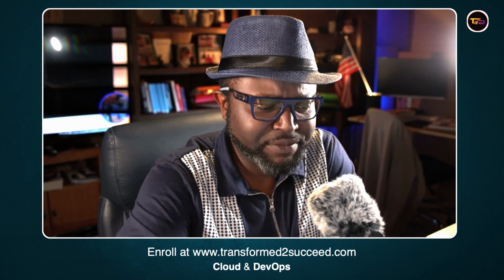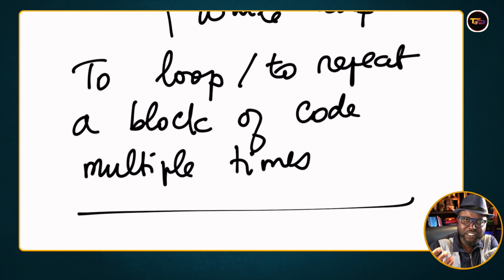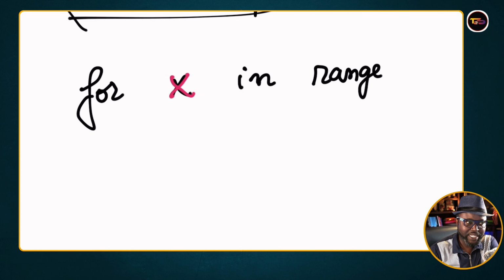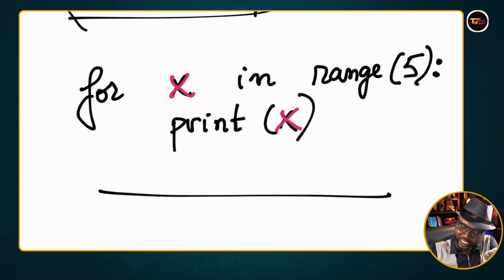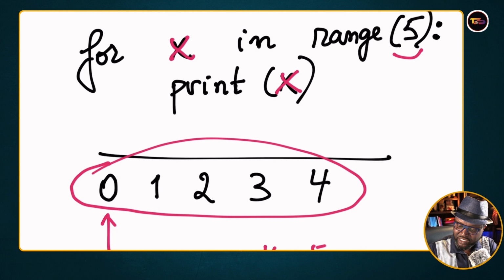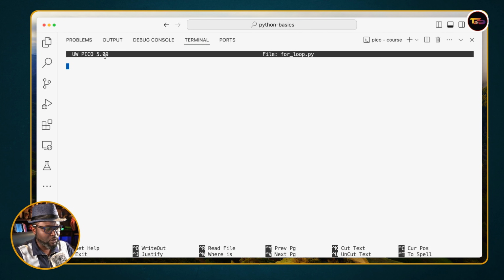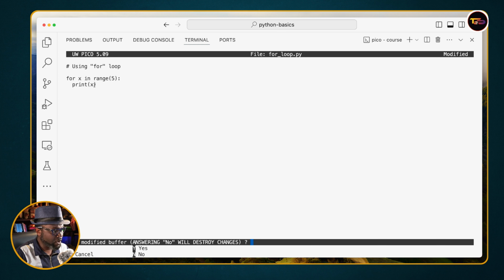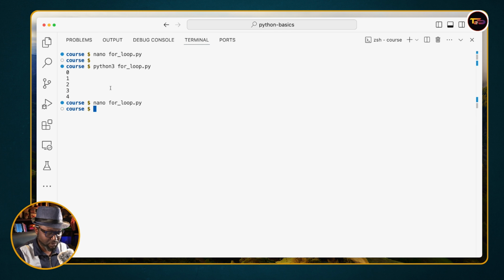Using the "for" Loop in Python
↳👋🏾 I’m back with another tutorial📺, which is for Python.

📽️ In this video, I’ll discuss how to use "for" loops in Python.